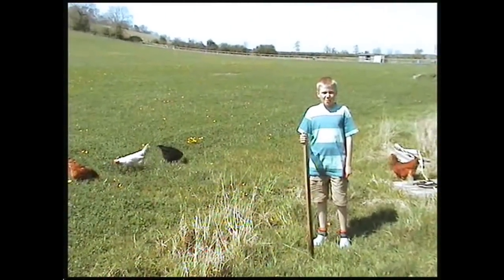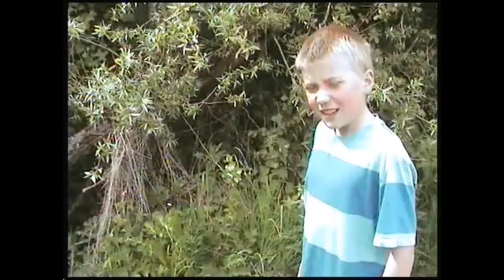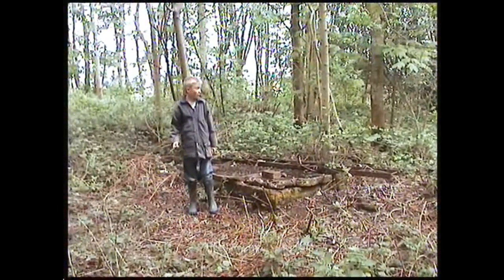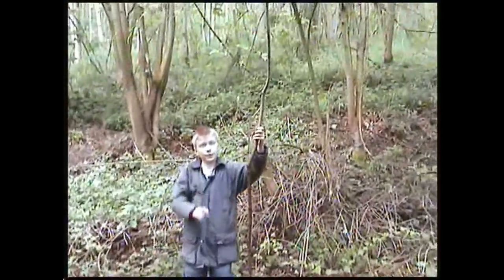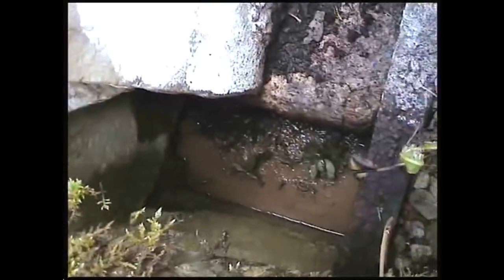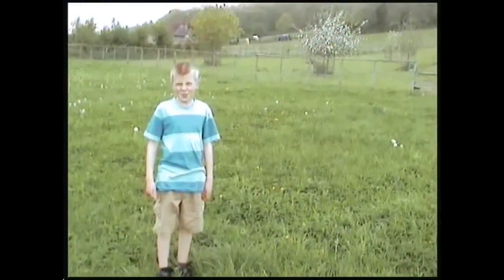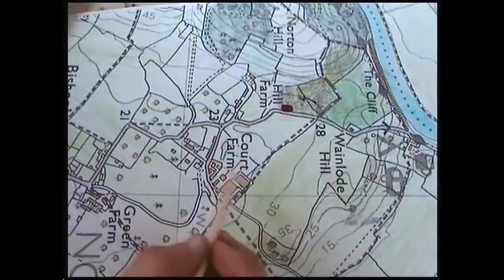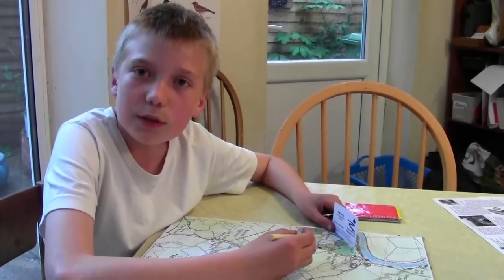The Old Pumphouse, Spring Farm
The winning entry in this year's Alan Jacobs Young Archaeologist of the Year Award (2013).  Ray discovers more about an intriguing building and a whole spring water pumping system.